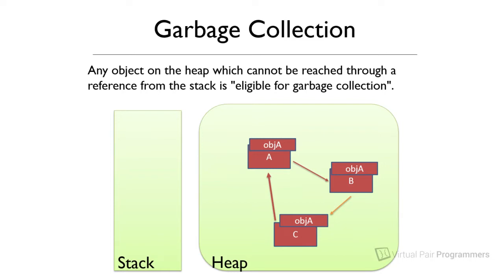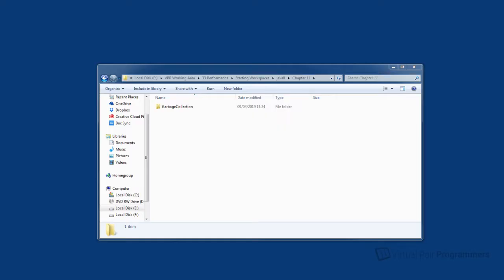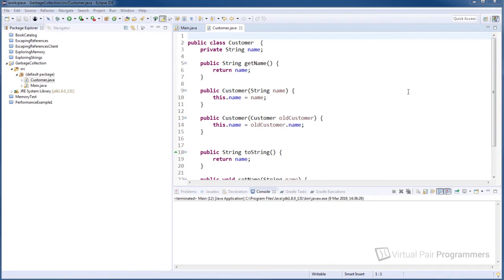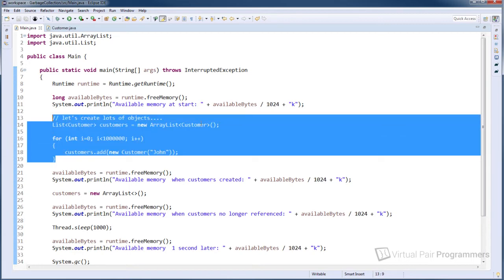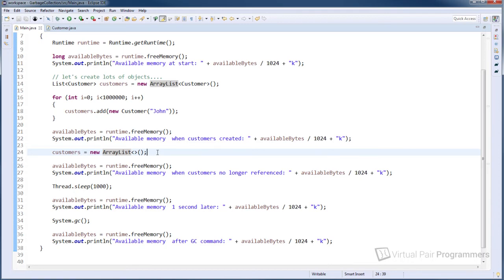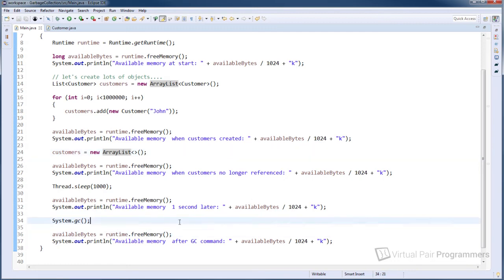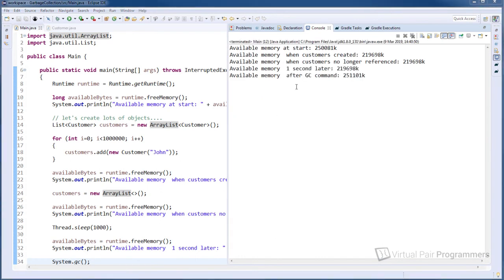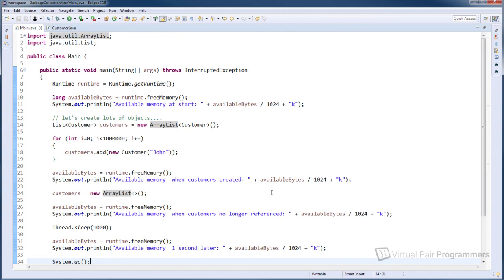32 The System gc method